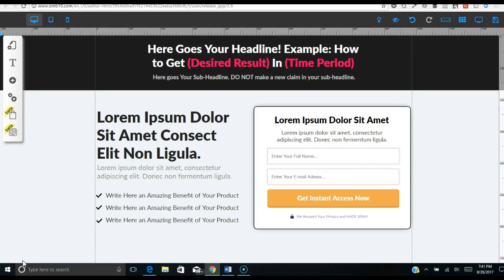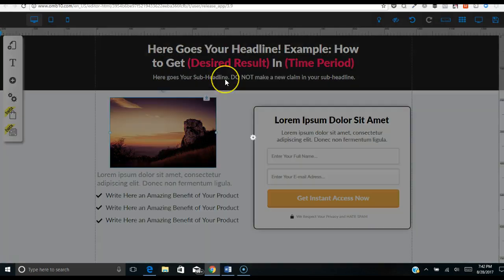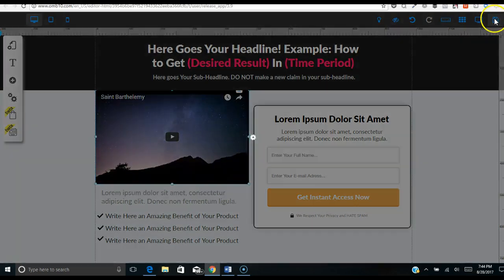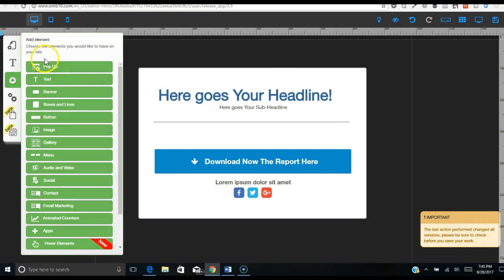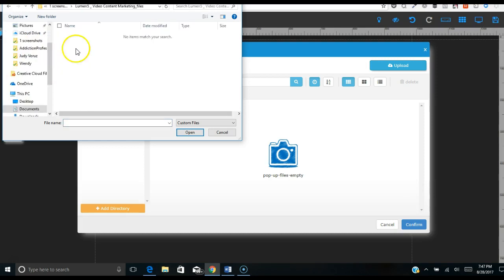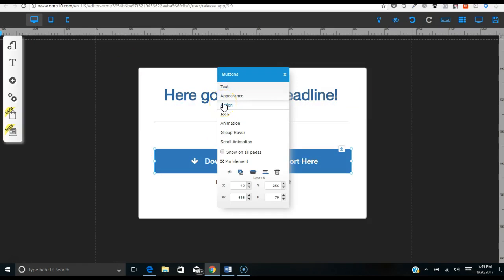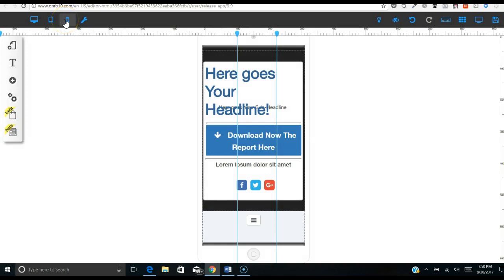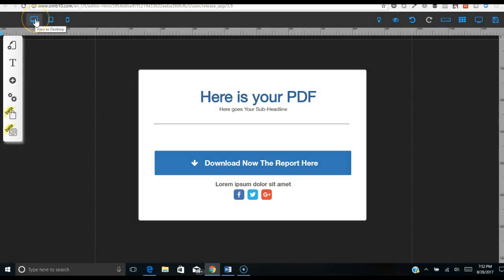Step 4: Adding Video & Linking Button to a PDF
In the fourth video in this tutorial series of how to build a simple optin funnel even if you are tech challenged, we will add a video, images and also link our download button to an uploaded PDF. Get your free 7 day trial to Builderall